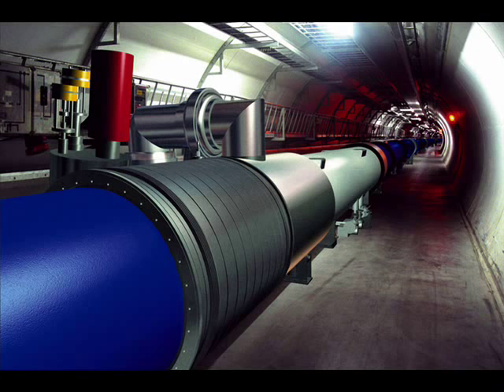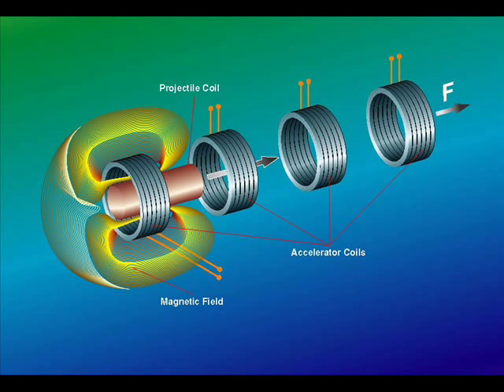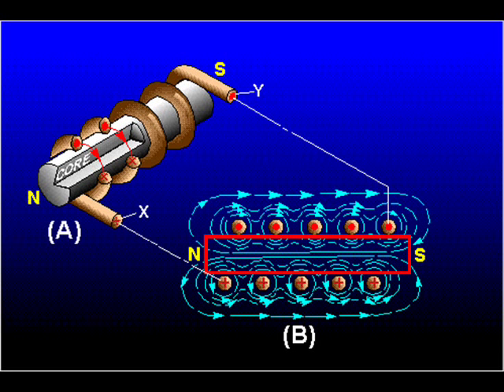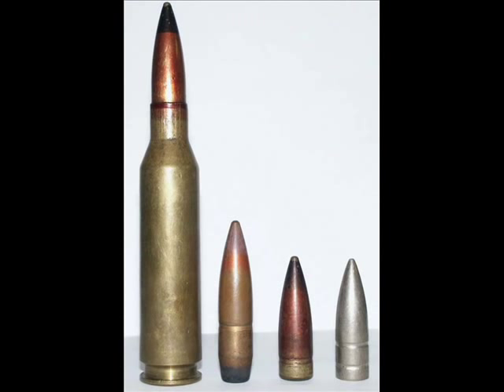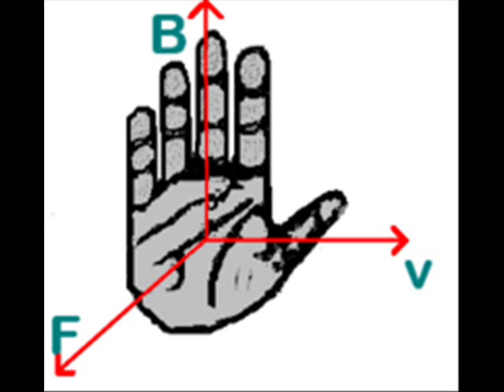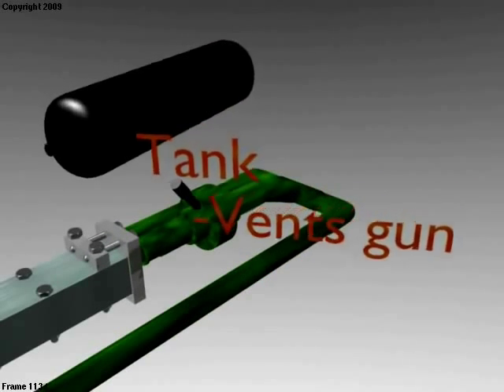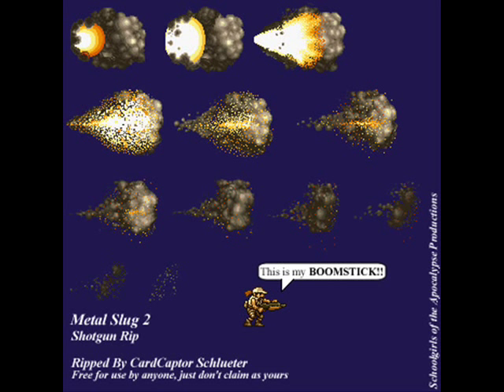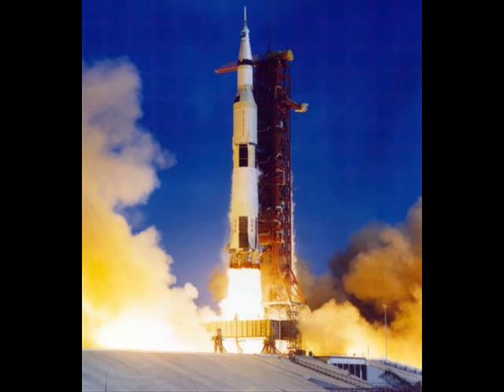physics movieq1.wmv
A movie on coilguns and rail guns that i did for physics